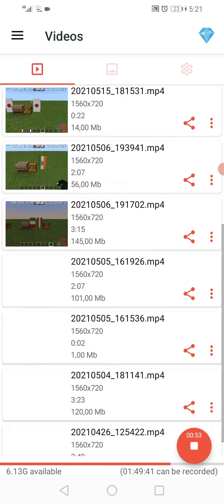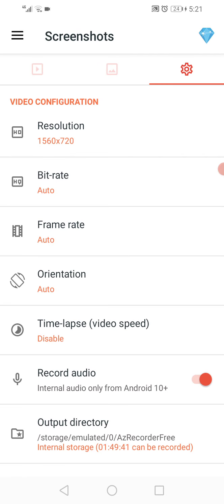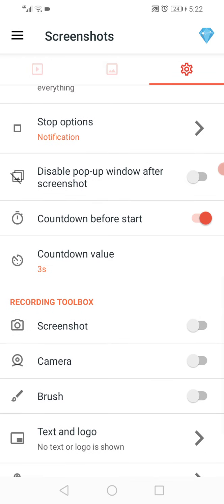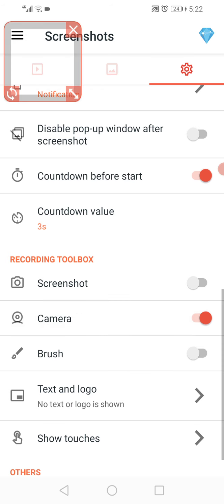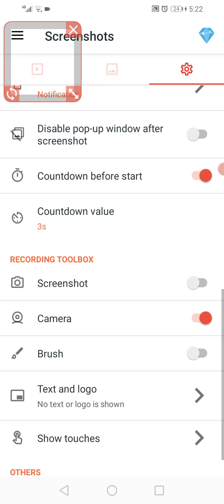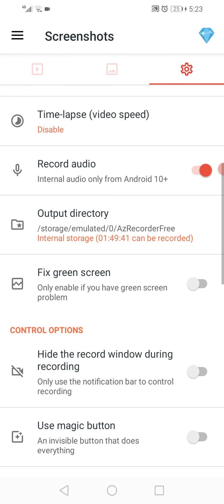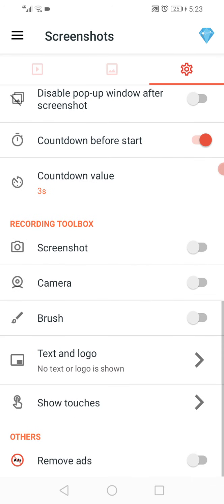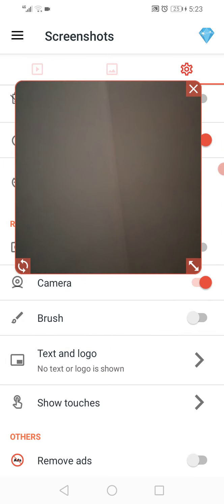How to get a face cam with ONE Phone on Android and IOS